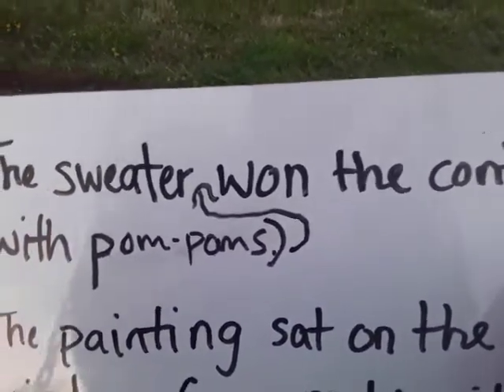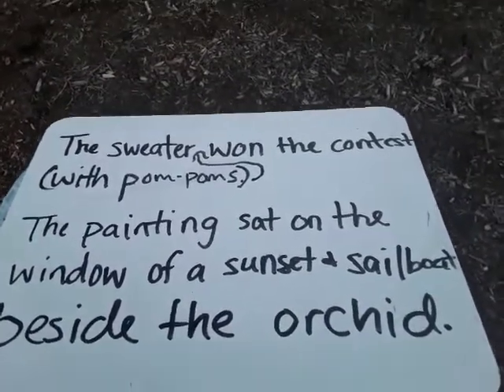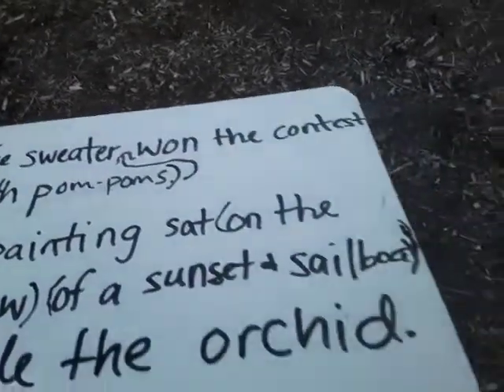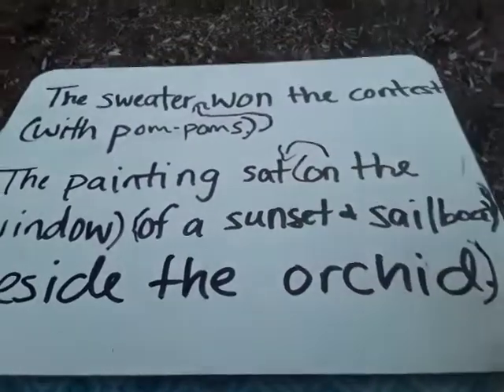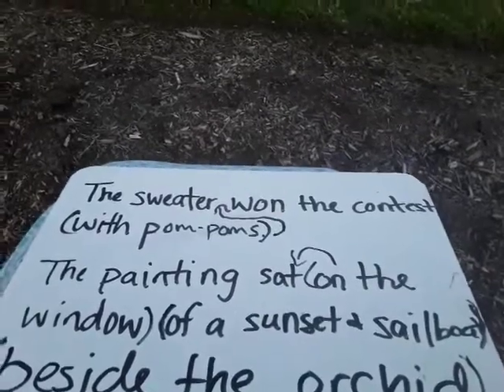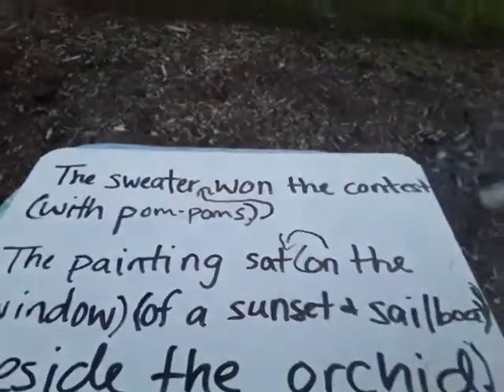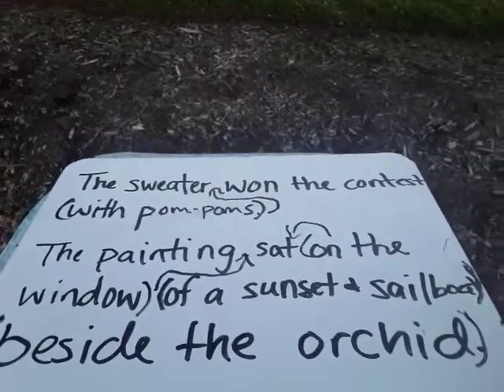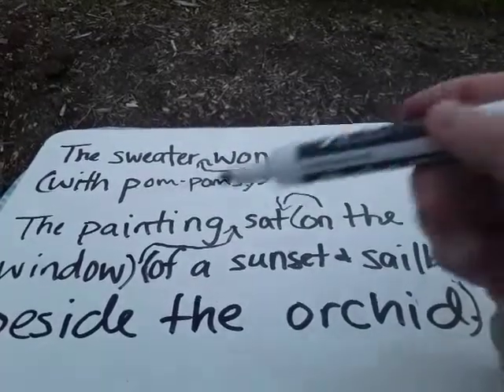6th Grade English 609-3